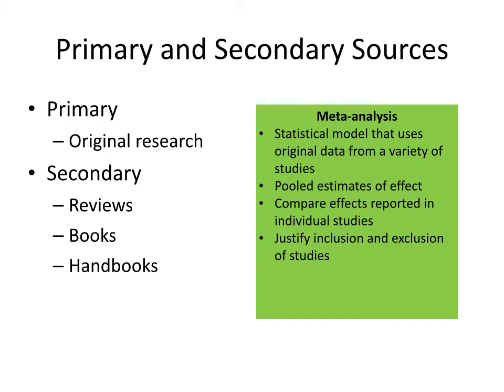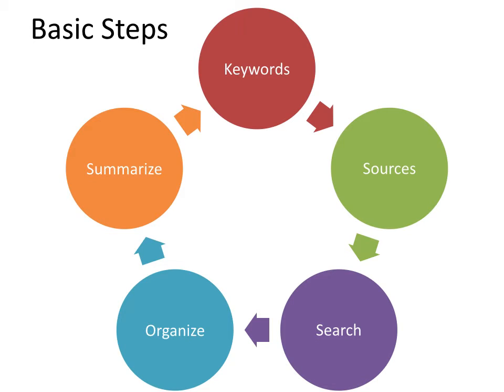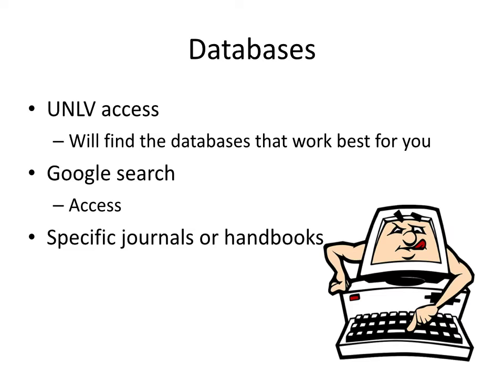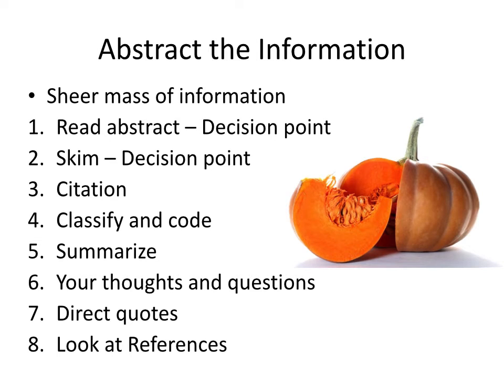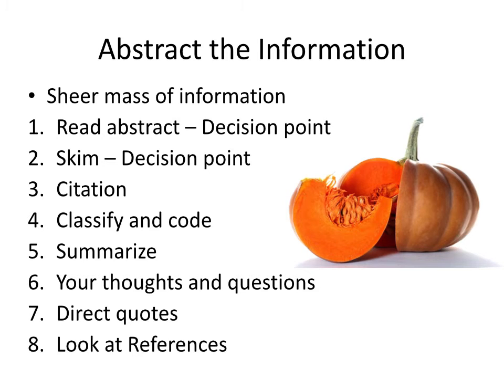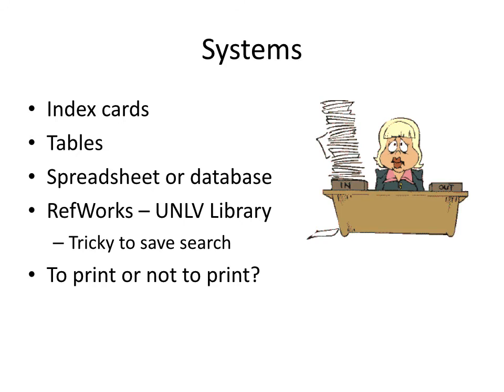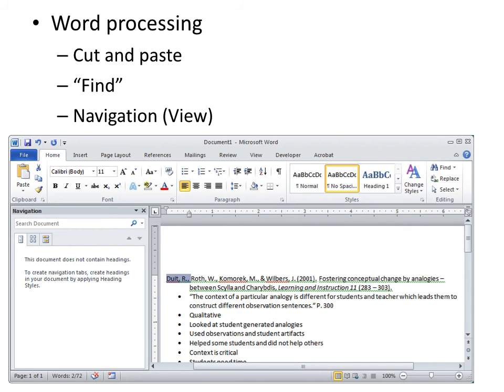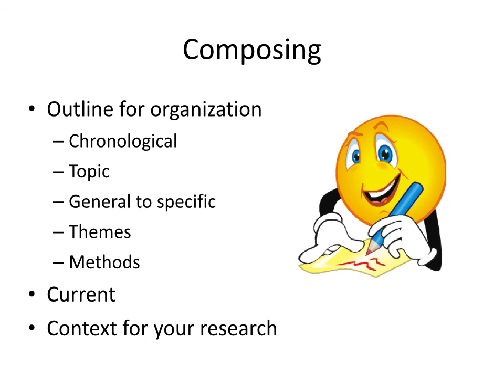Literature Review Part 2 1